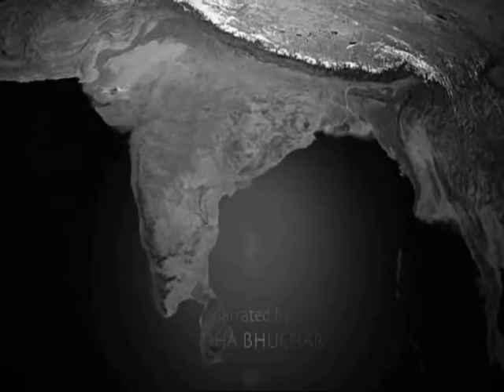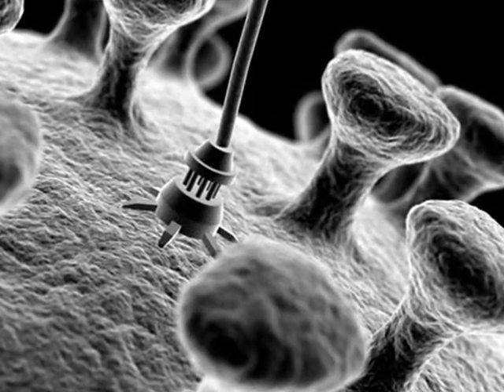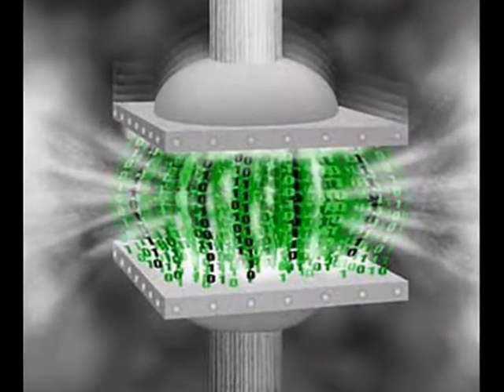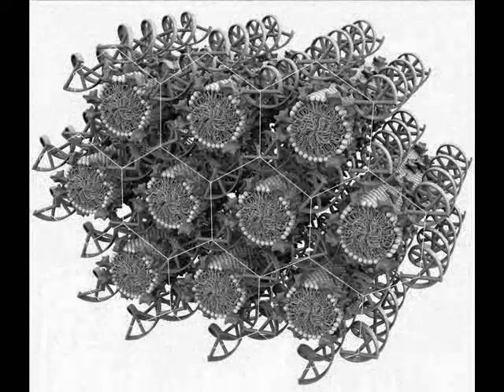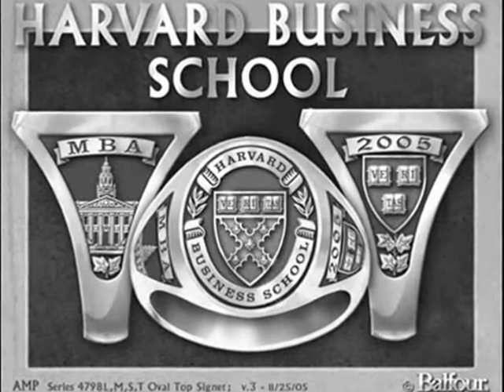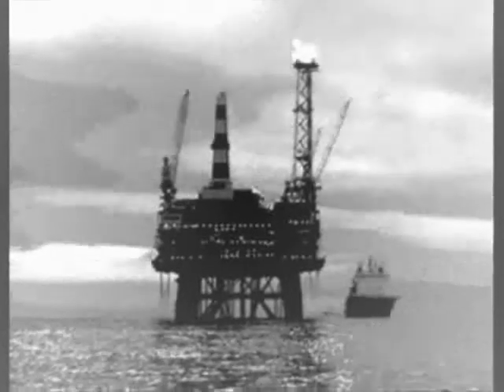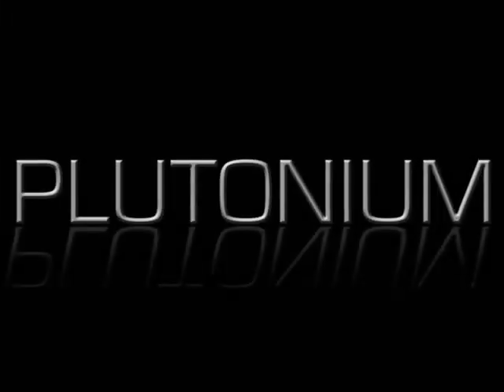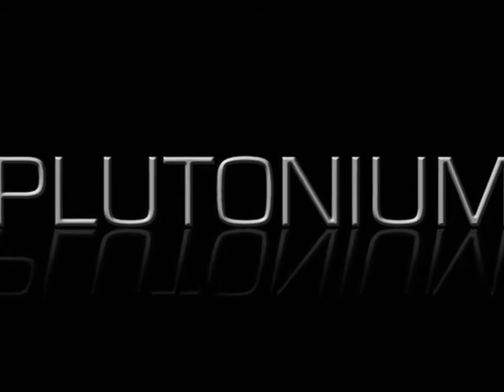Plutonium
Hi this is a figment of the artistic vision of Rohan Shravan, chalking out our conquest of this world and beyond.
thanks to dada for background score